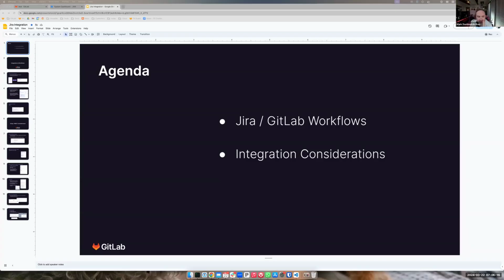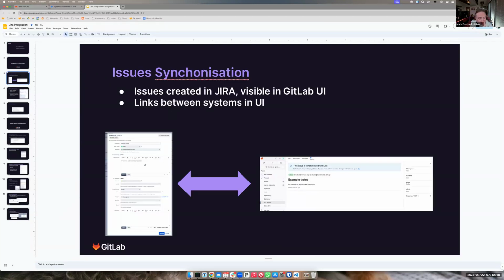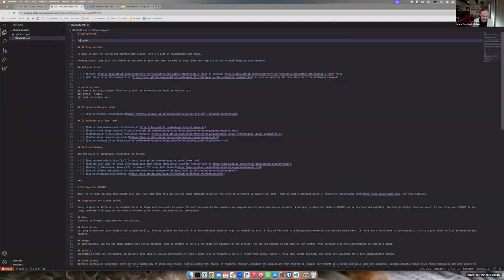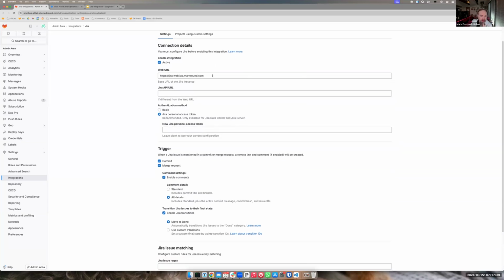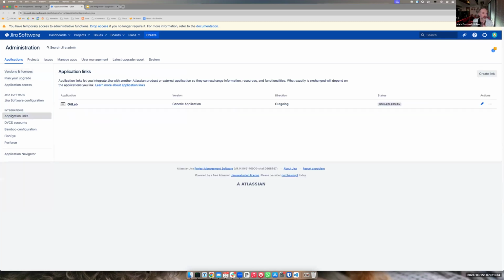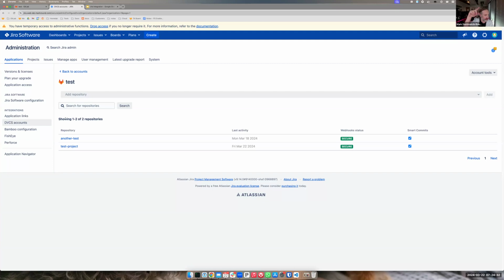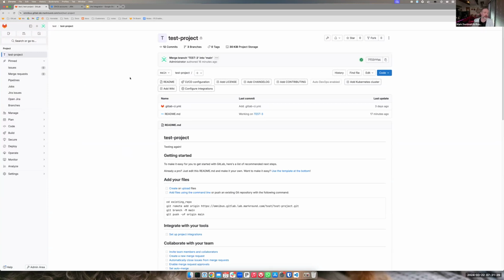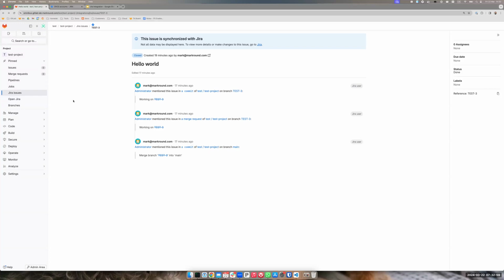PS Enablement 2024-03-22 | Jira integration with GitLab with Mark Dastmalchi-Round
Professional Services Technical Architect Mark Dastmalchi-Round gives a run down of integrating Jira with GitLab